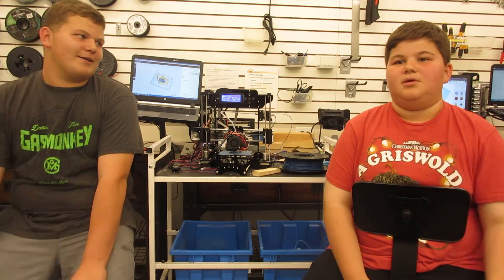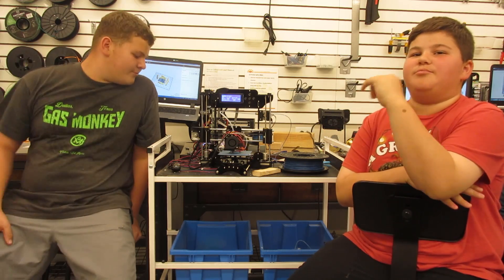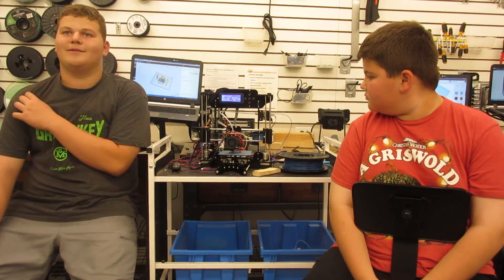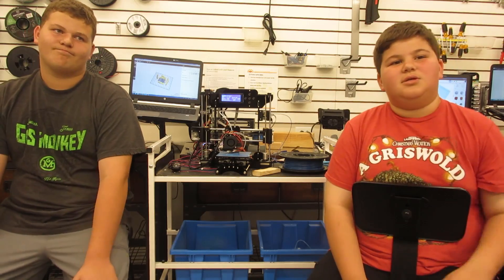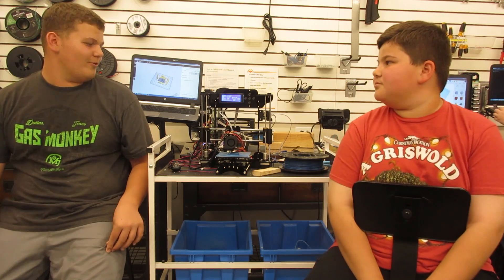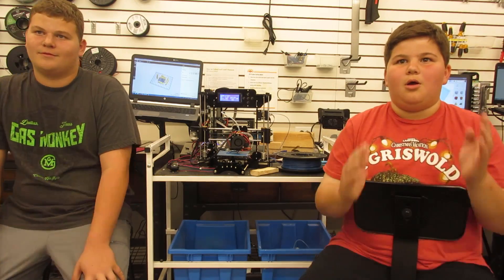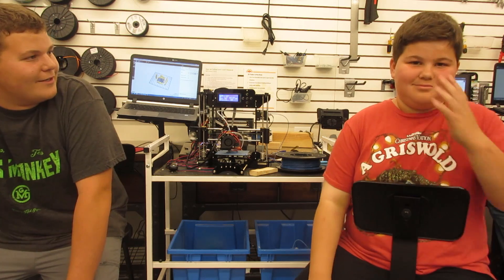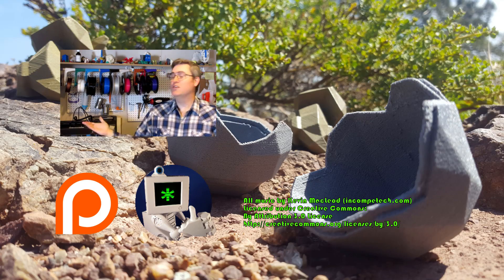Is $100 too cheap for a 3D printer? Startt review and young maker Interview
The StartT 3D printer from iMakr (or the TronXY100 in other stores) is a fully functional 3D printer kit for only US$99. But what corners need to be cut to make this low price point a reality, and was it one sacrifice too many?

Today I interview a couple of young men from the Maker sapce who actually build the StartT and ask them about their experience.